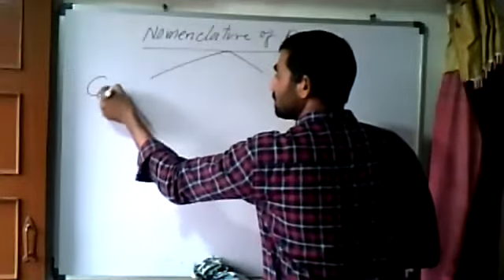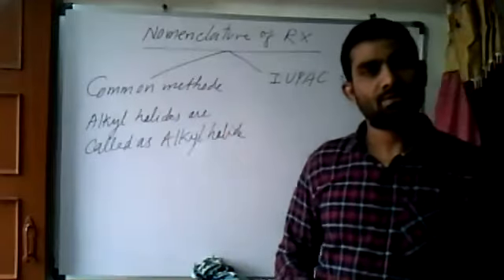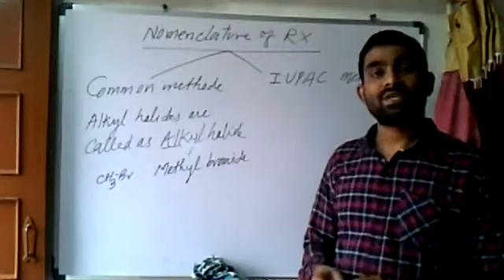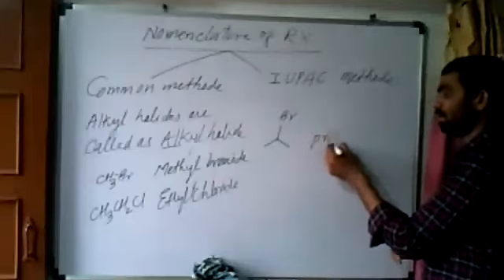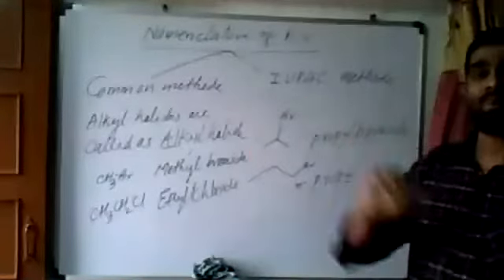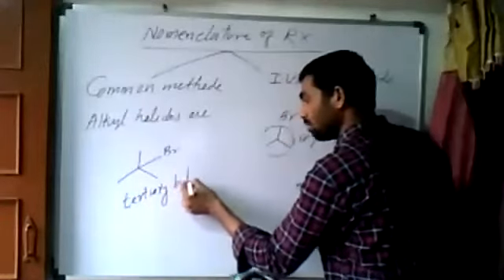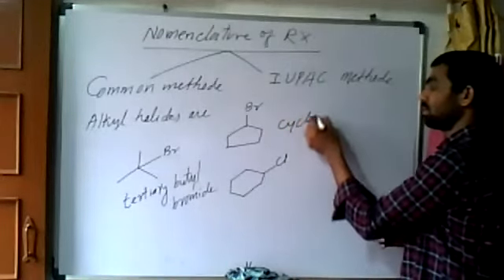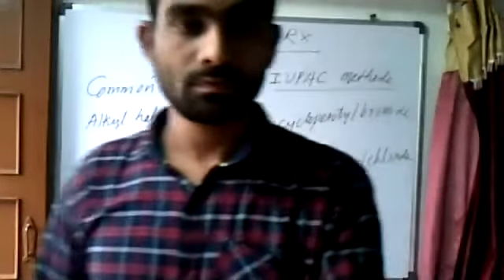ALKYL HALIDES NOMENCLATURE (Englsih)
methods of naming alkyl halides are explained here.